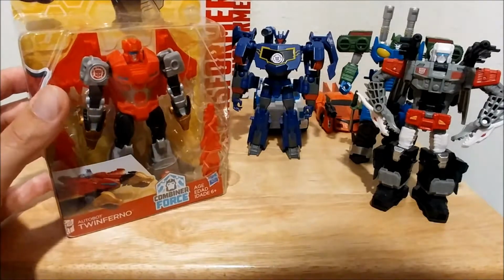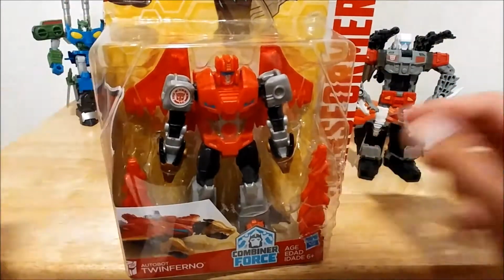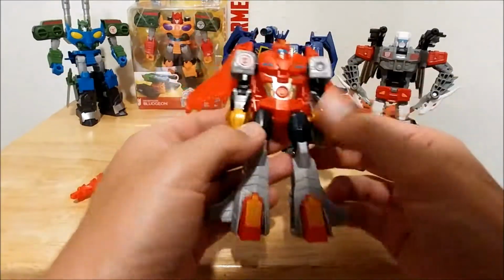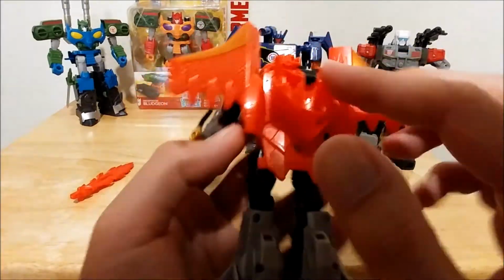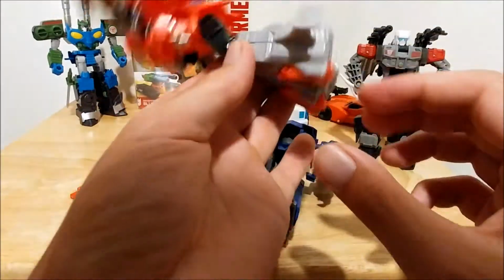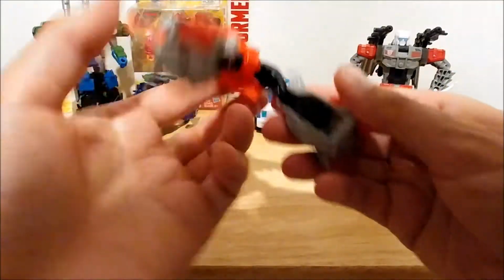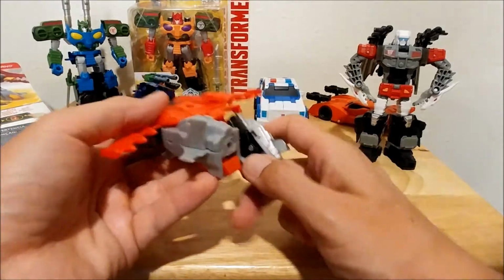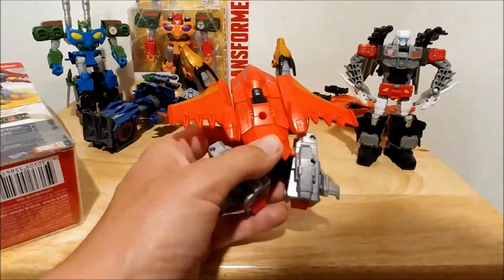Transformers RID Twinferno REVIEW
Finally! A new Transformers toy shows up at retail and it *isn't* related to The Last Knight! It's been ages since I've found any Warrior Class RID figures. I'm glad to see the latest wave finally in stock.
Twinferno is... interesting. Part bomber jet, part dragon, part Samus?